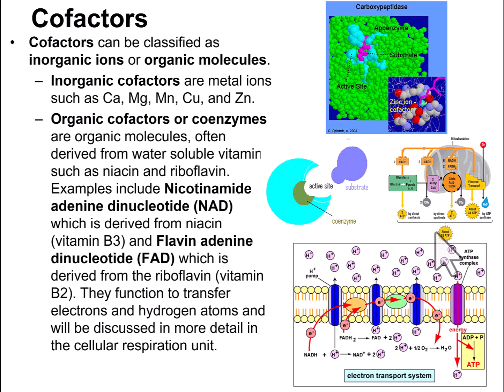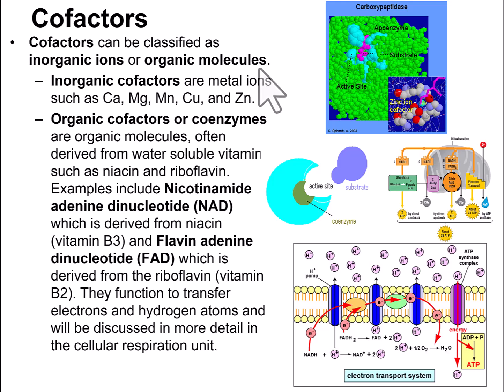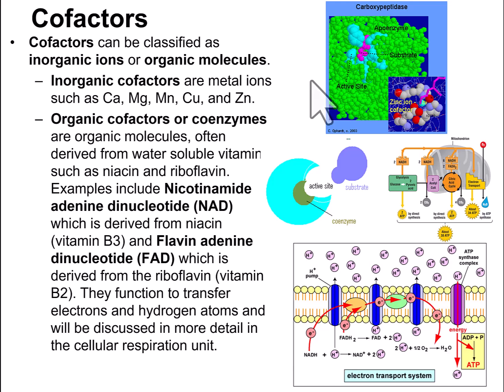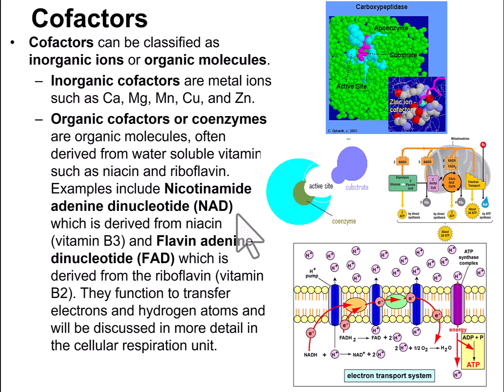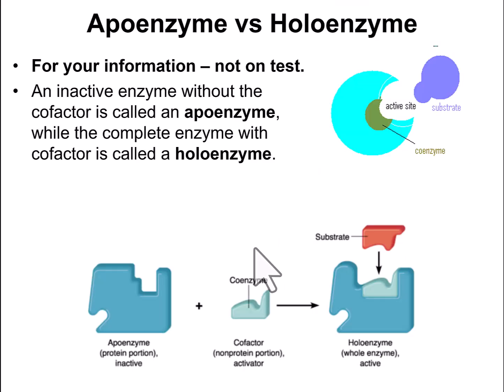Cofactors and Enzymes